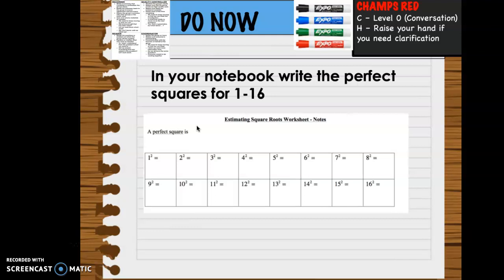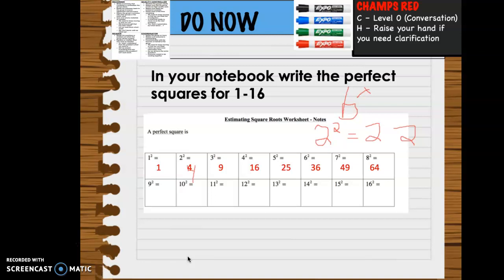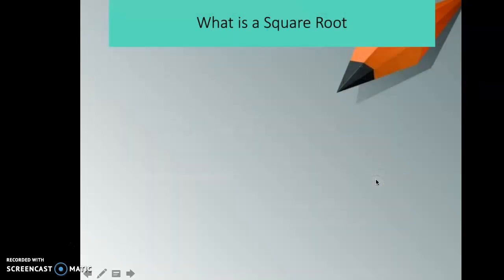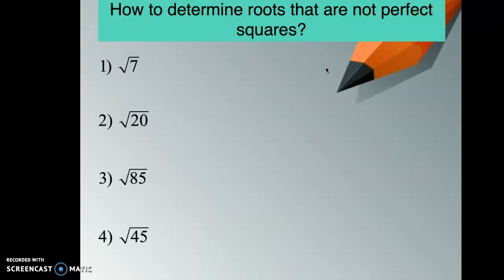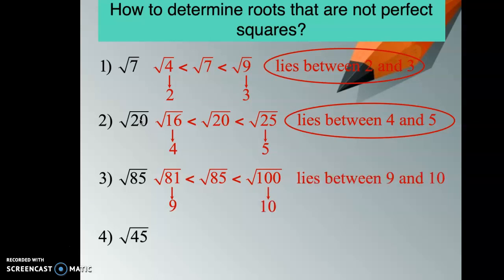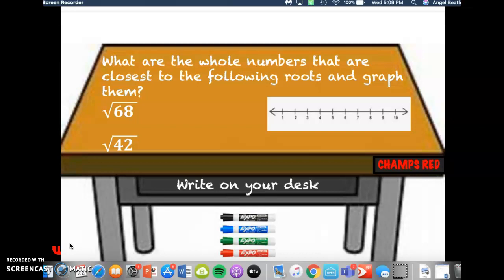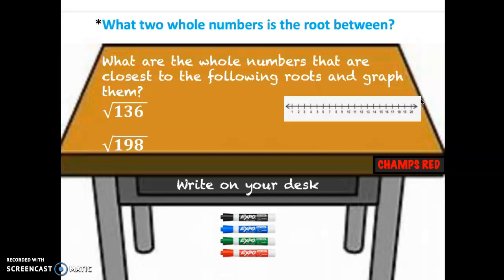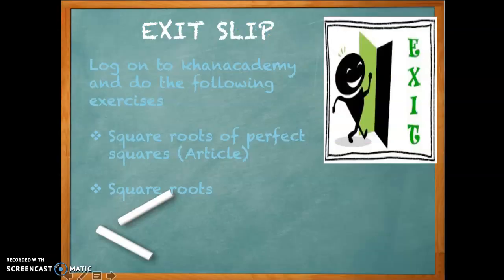Distance learning lesson 1 Roots